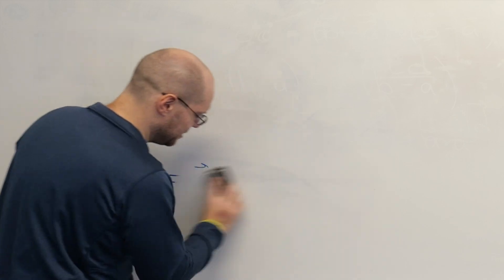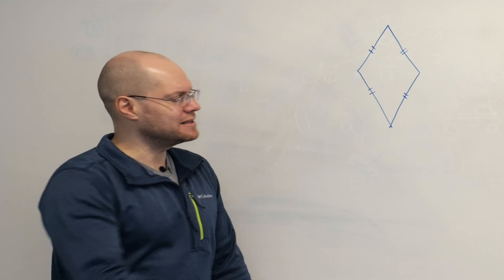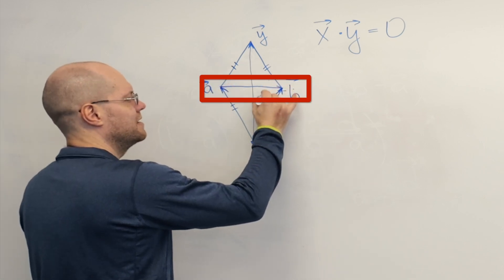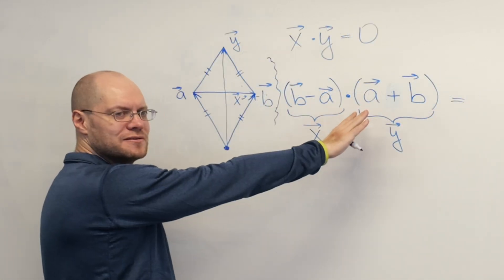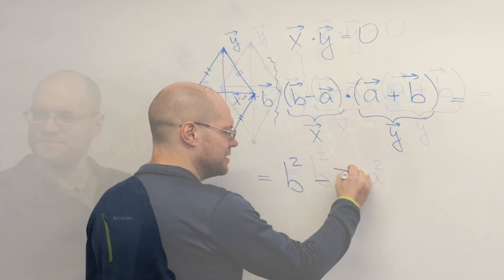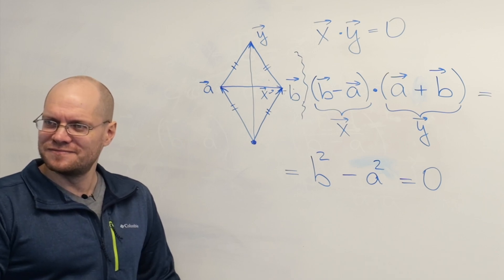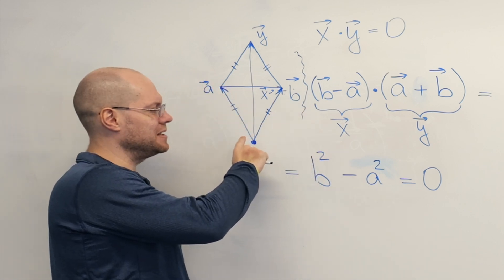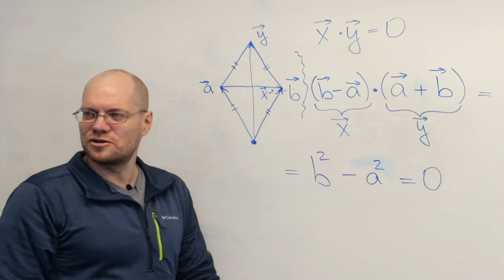The Diagonals of a Rhombus Intersect at a Right Angle - A Dot Product Proof